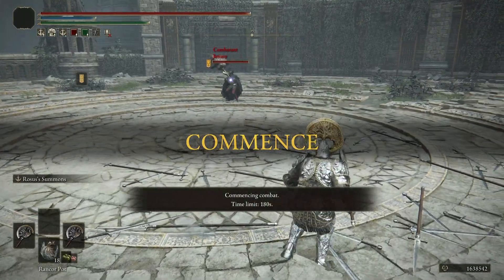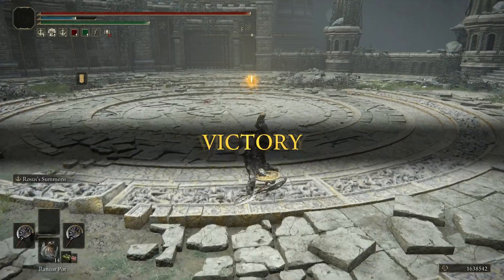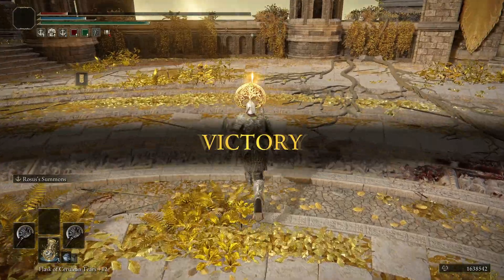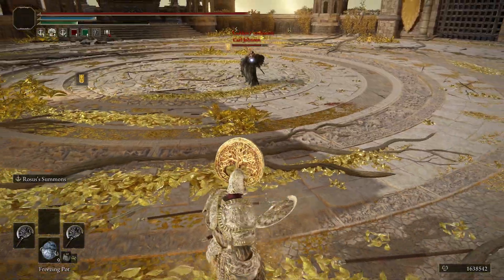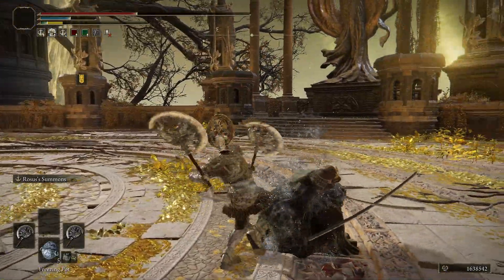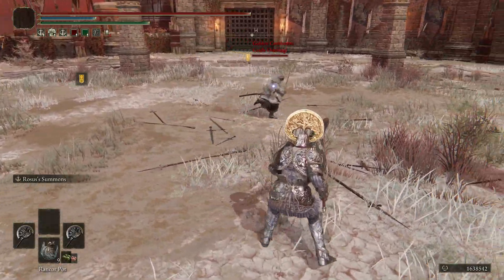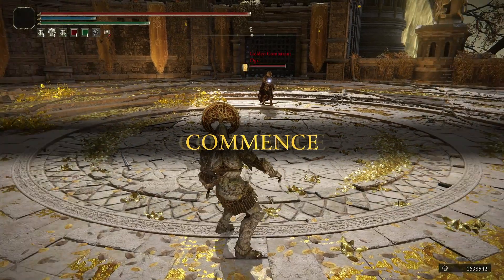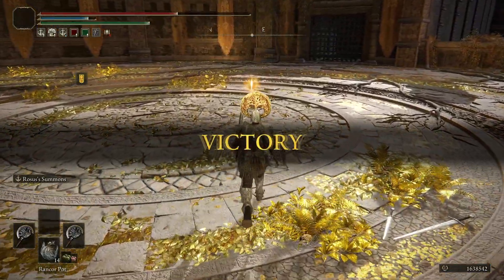This Weapon Has Secret Potential ! - Elden Ring Rosus' Axe Patch 1.09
Weapons:
Rosus' Axe x2

Talismans:
Shard Of Alexander
Bull Goats Talisman
Carian Filigreed Crest
Erdtree Favour +2

Armour:
Royal Knight Helm
Beast Champion Armour
Beast Champion Gauntlets
Beast Champion Greaves

Item:
Rancor Pot
Freezing Pot